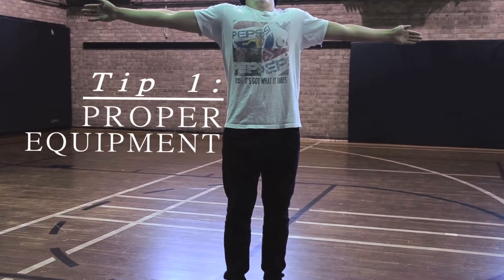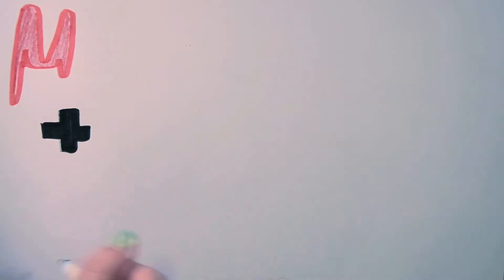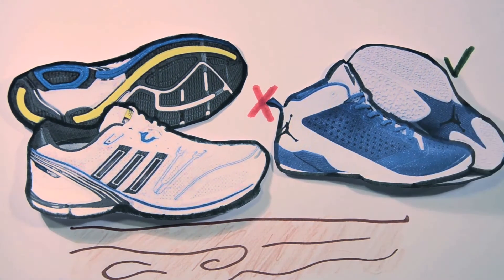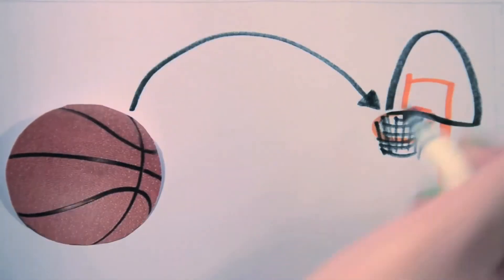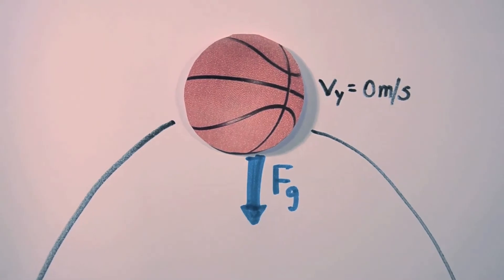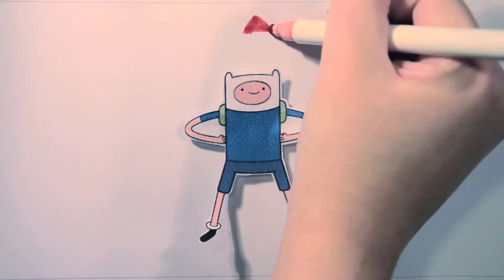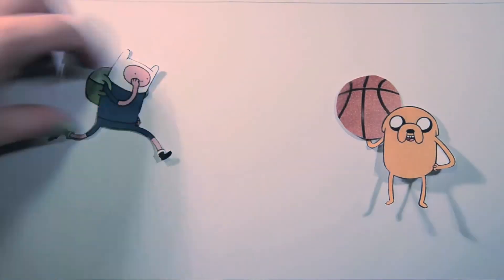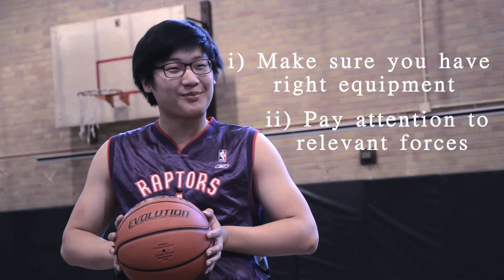The Physics of Basketball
made for a physics project